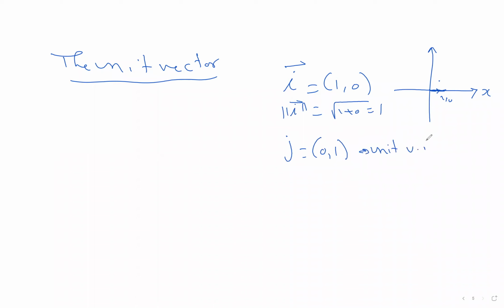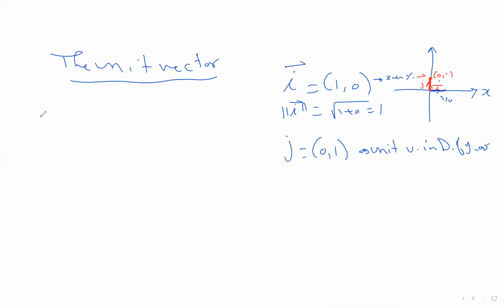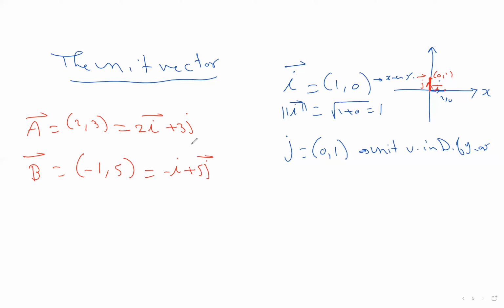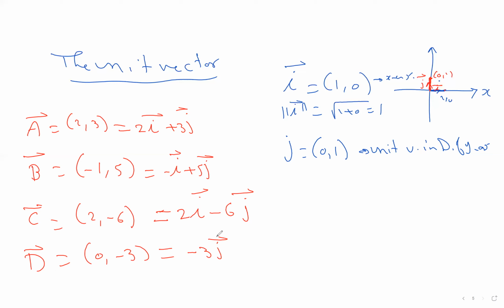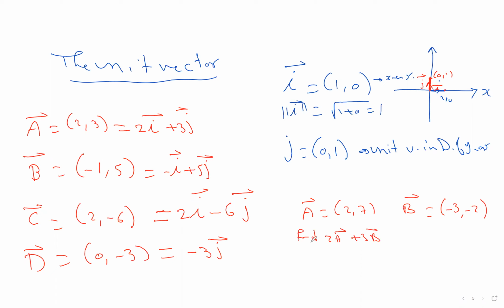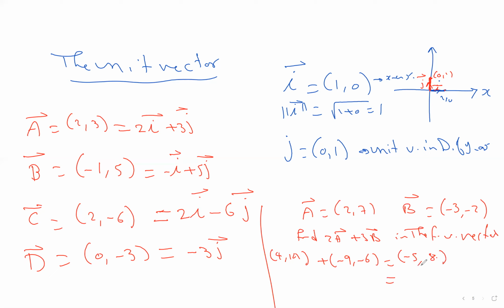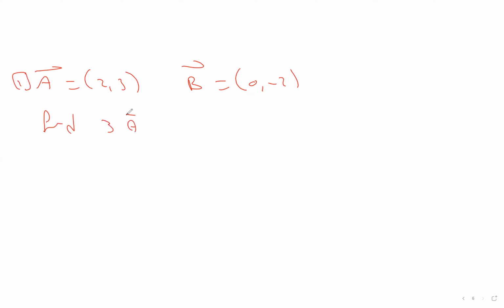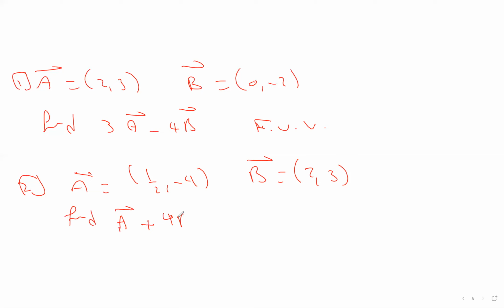G10the unit vecyor2 17 5